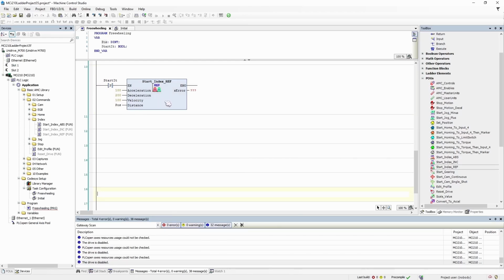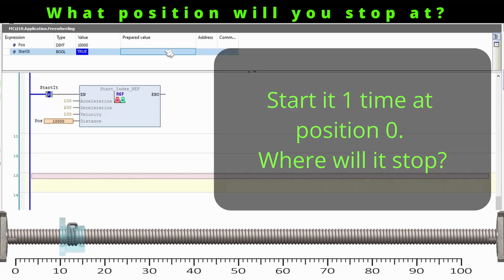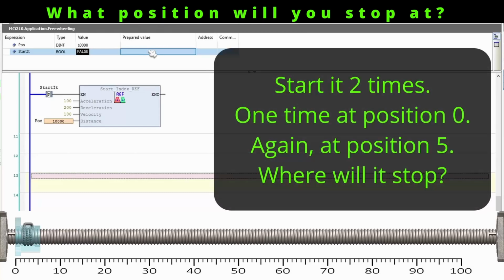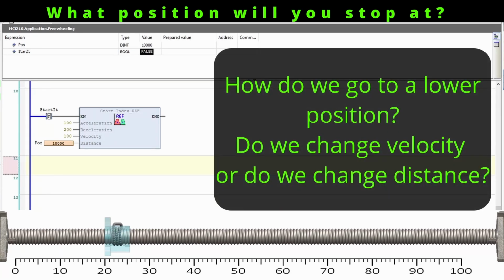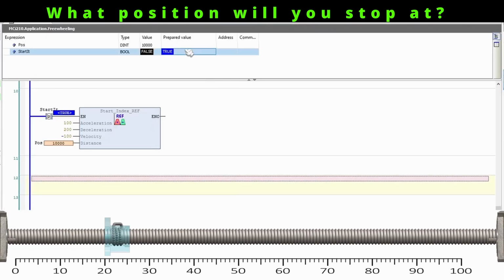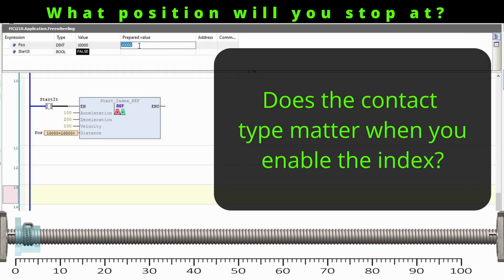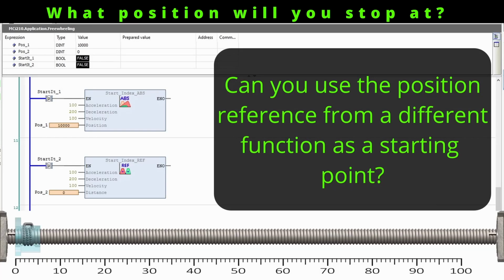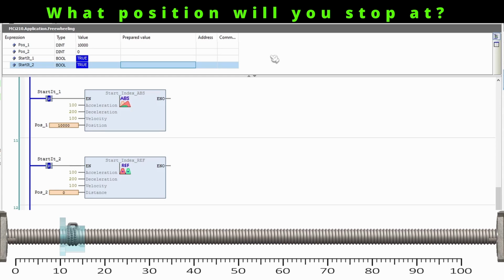#07 Start Index Reference | Basic AMC Template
In this video, we explore the Start Index Reference block from the Basic AMC Template in Machine Control Studio, and explain how it behaves differently from the Start Index Absolute block covered in the previous video.

Unlike the Absolute block—which moves to a specific fixed position—the Start Index Reference block calculates its target by adding an offset to the last commanded position. That reference point could come from a jog, cam, or any previous motion block, making this a flexible tool for relative moves.